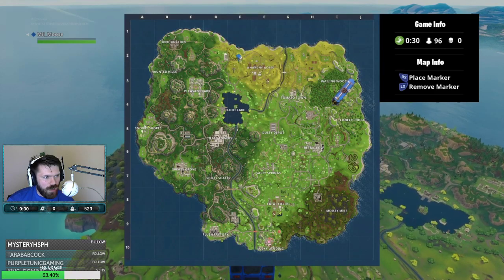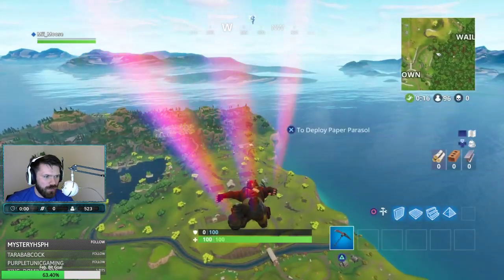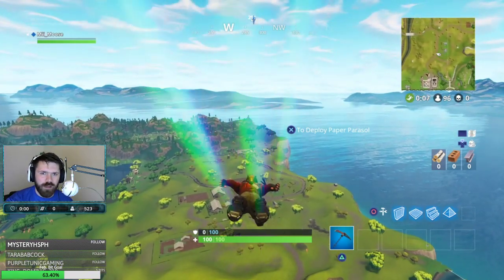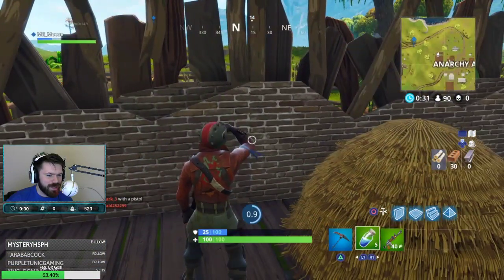Search between an UMBRELLA, POOL, and WINDMILL Battle Pass CHALLENGE